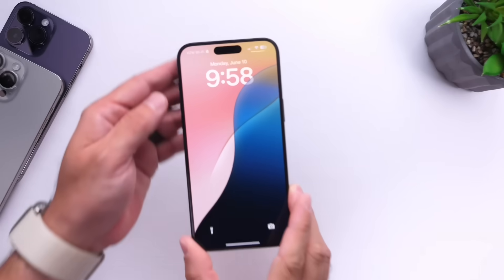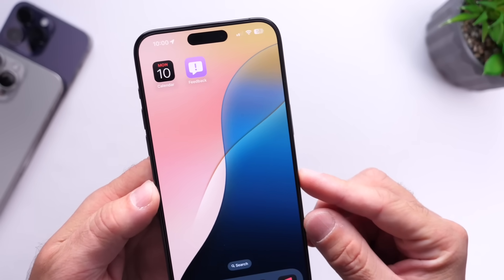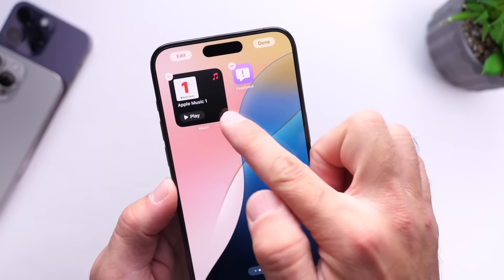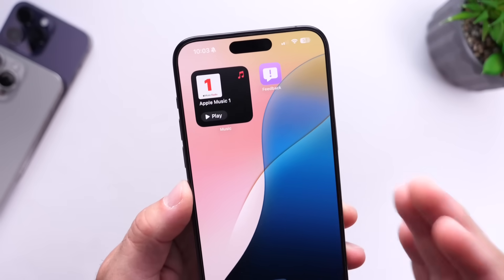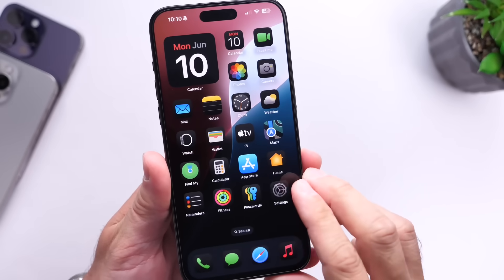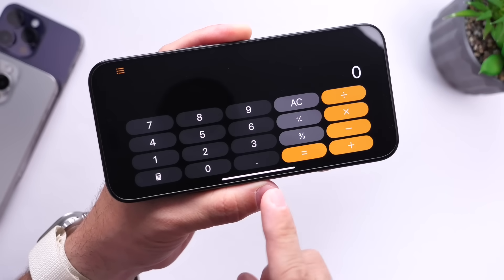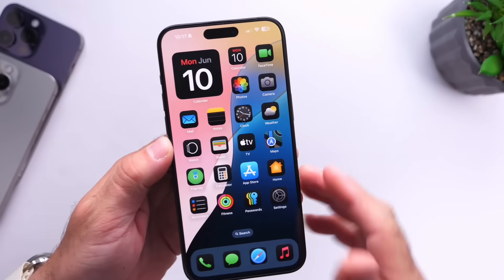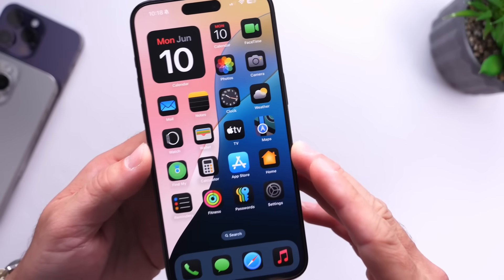iOS 18 - What Apple Didn’t Tell You!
In today’s video, we talk about a few iOS 18 features Apple did not mention at WWDC 2024 Enjoy ;)

iOS 18 Beta 1 - BEST NEW FEATURES!